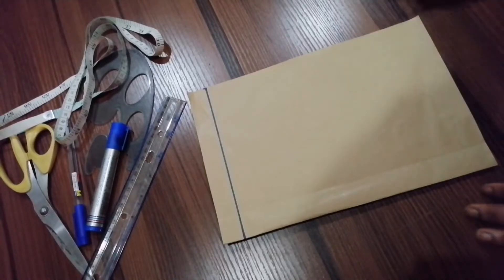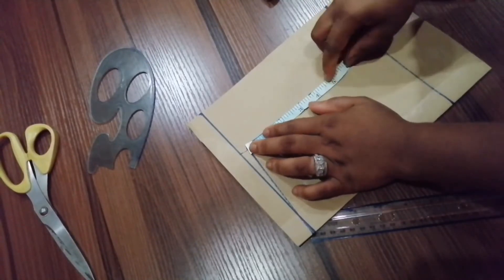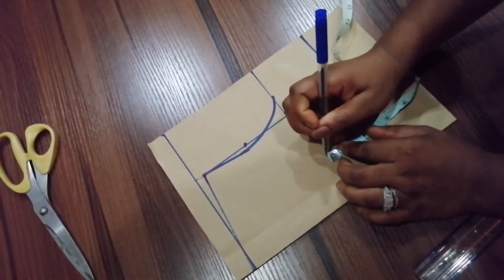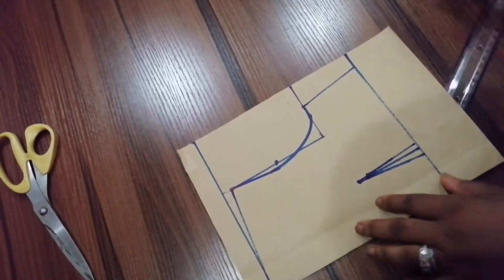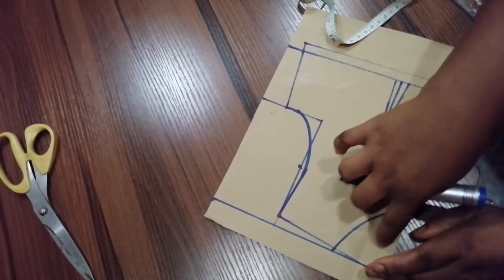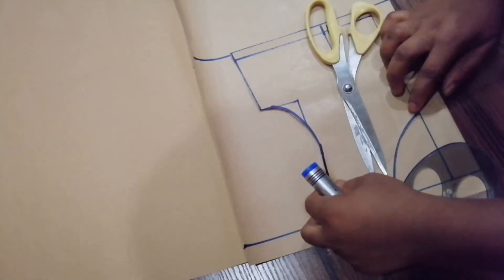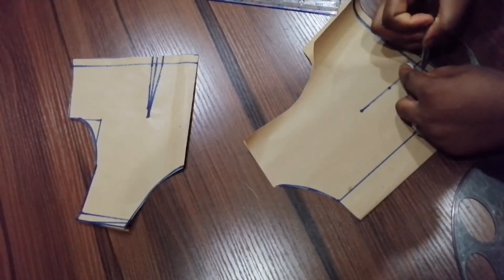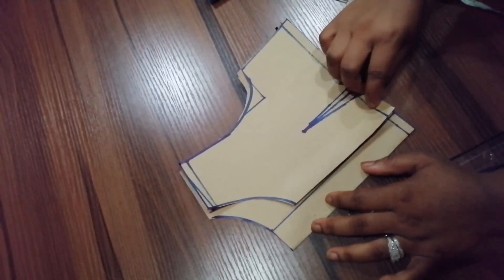How to cut a dress for a two yrs old/pattern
Hi guys,